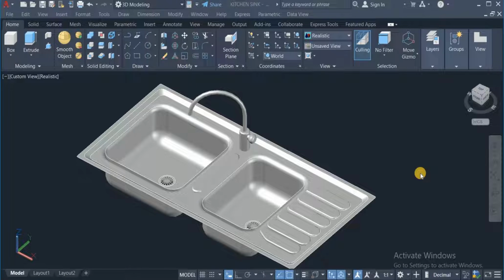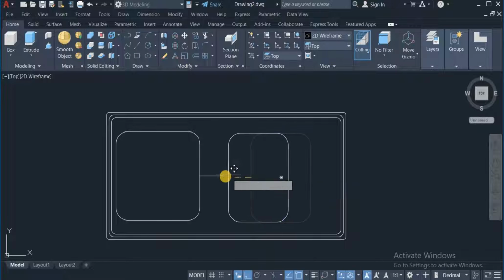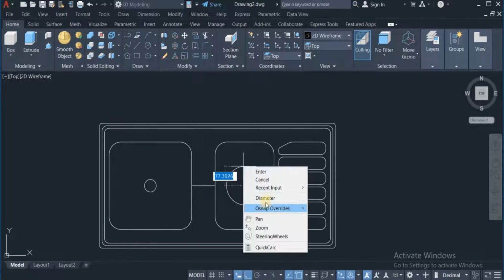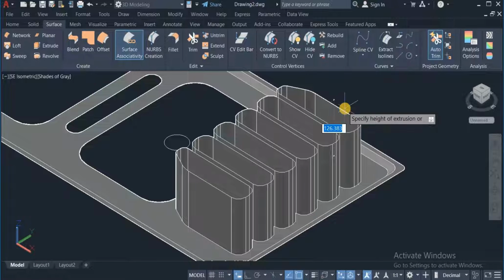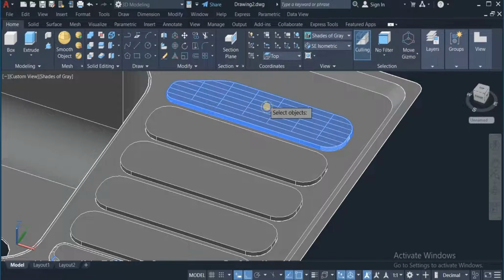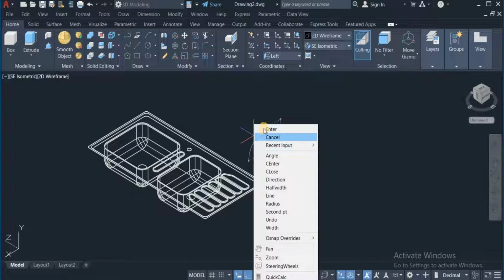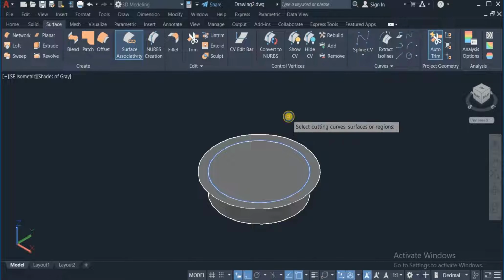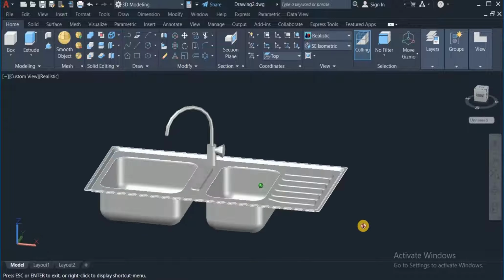Designing a Kitchen Sink in AutoCAD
Let's dive into 3D modeling with AutoCAD! We'll start by using the rectangle command to create the base of the sink. Next, the circle command will help us form the basin. To smooth things out, we'll use the fillet command for those nice, rounded edges. Finally, the presspull command will give our sink its depth, bringing it to life in three dimensions. This is a great exercise for anyone looking to sharpen their AutoCAD skills, whether you're an engineering student or a seasoned pro.

How does that sound?